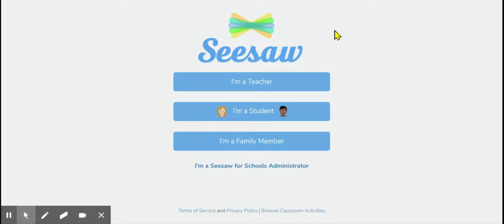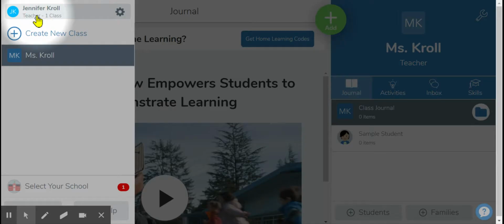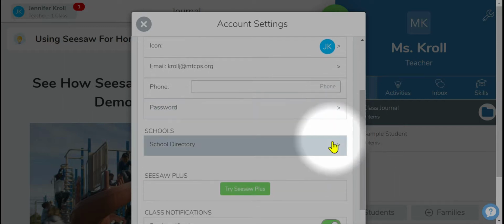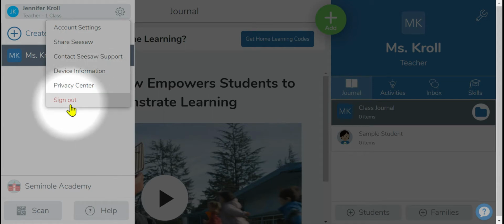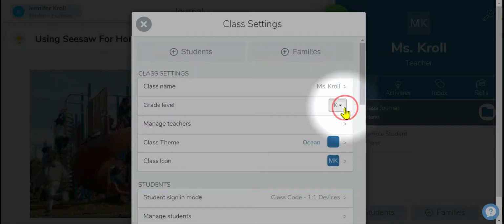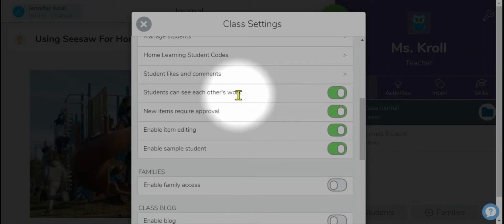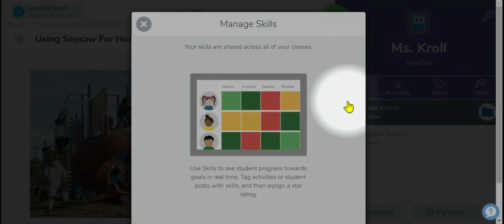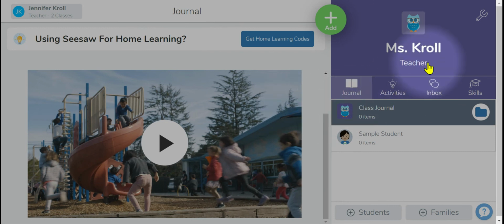Seesaw Account Log In and Set Up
18:29 minutes  Shows how to set up your account and gives tips for which features to enable and why.